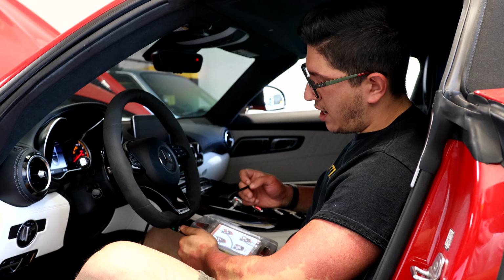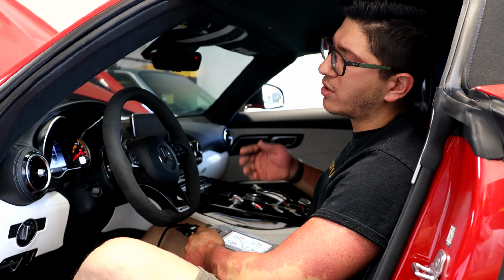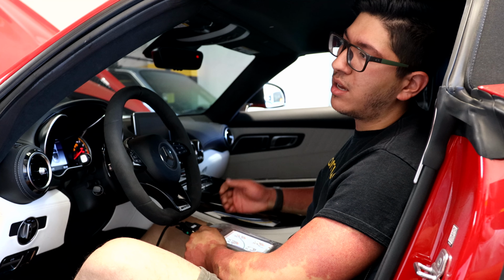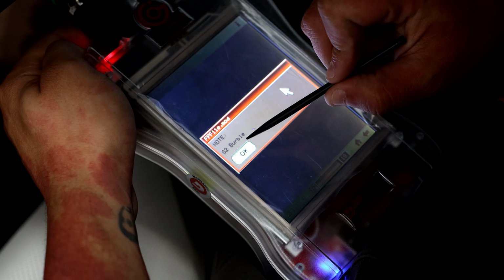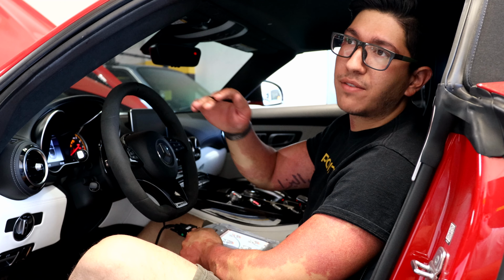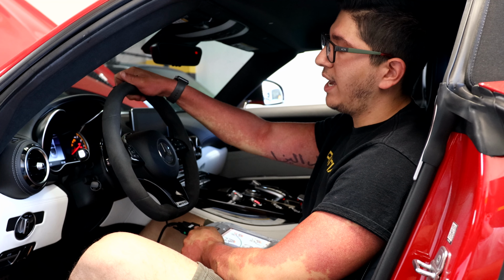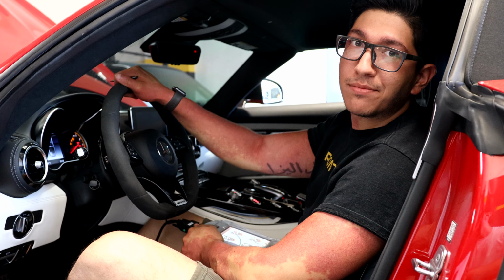AGGRESSIVE MERCEDES BENZ STAGE 2 GTC AND TURBO CAN-AM GOING CRAZY